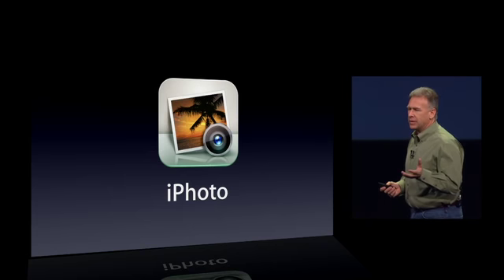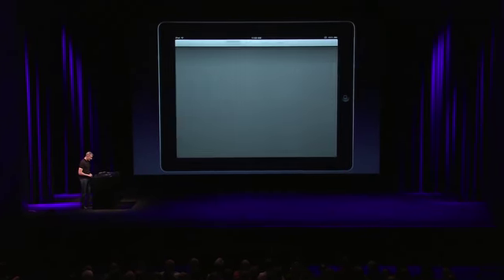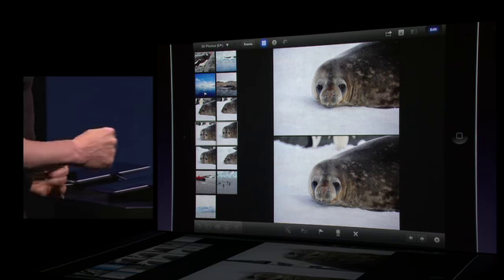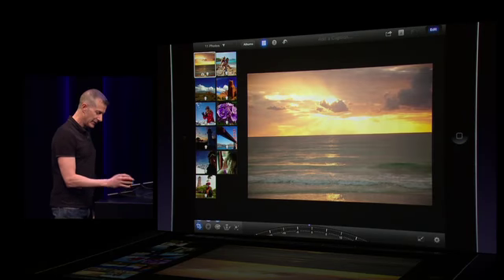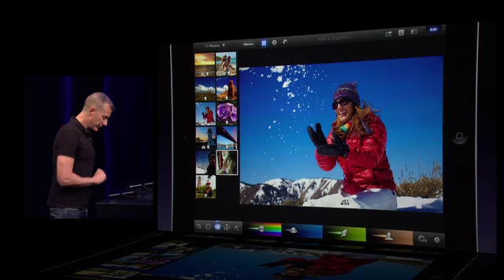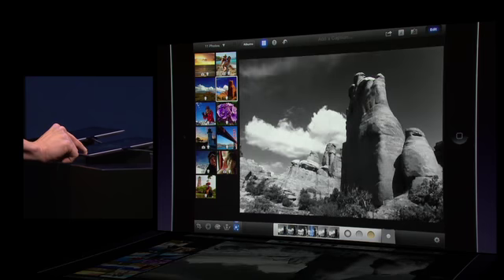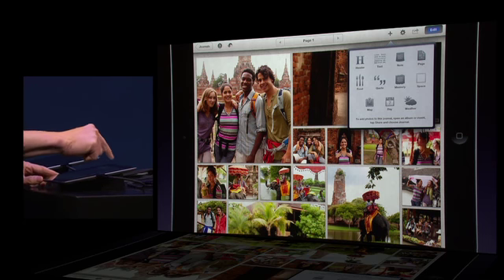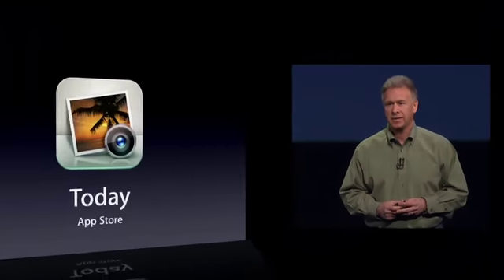iPhoto pour iPhone, iPad touch, iPad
nouvelle application pour iOS 5.1, iPhoto permet de gérer et d'améliorer ces photos de manière brillantes et dans une nouvelle application au design splendide.